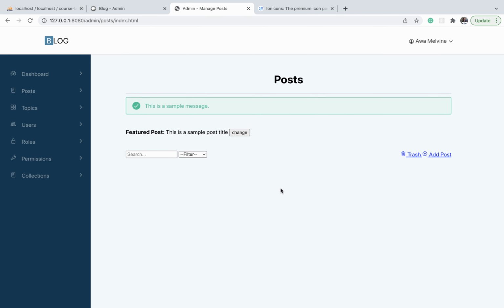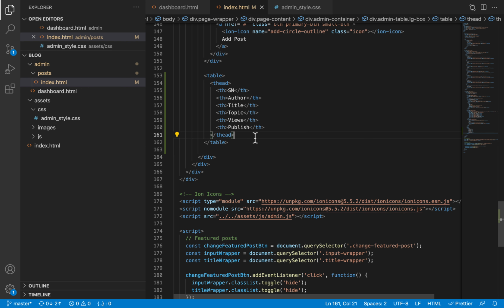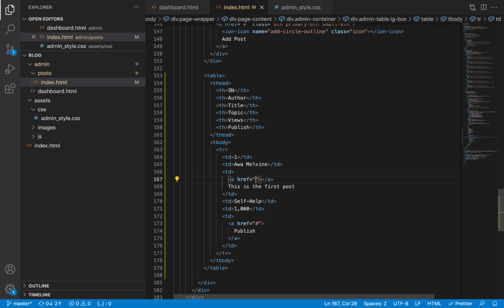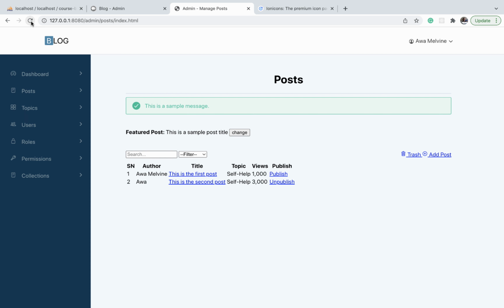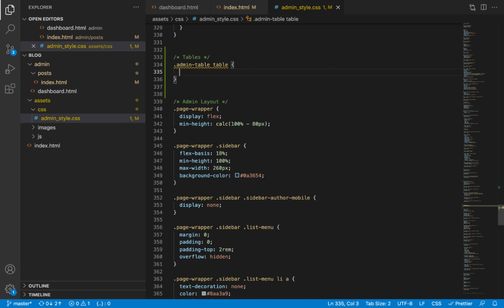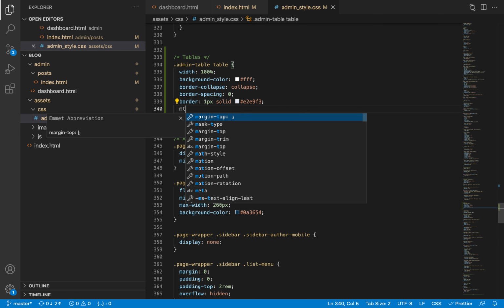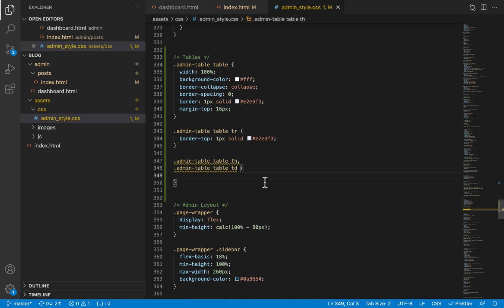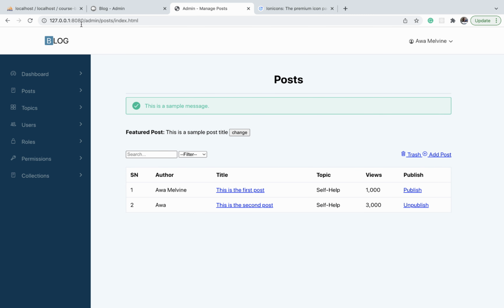Design a Professional Blog: Add admin posts table 21